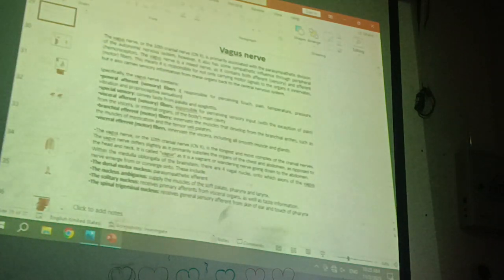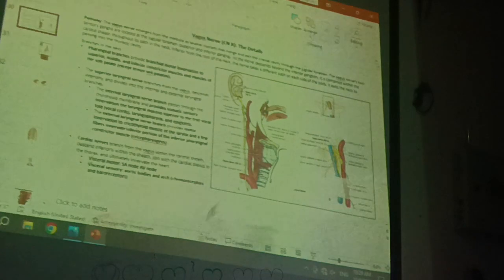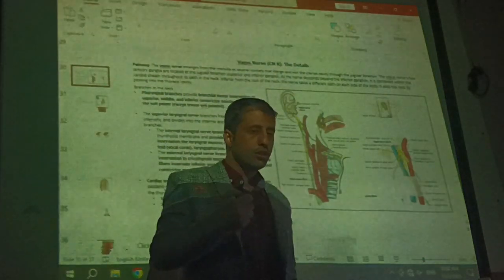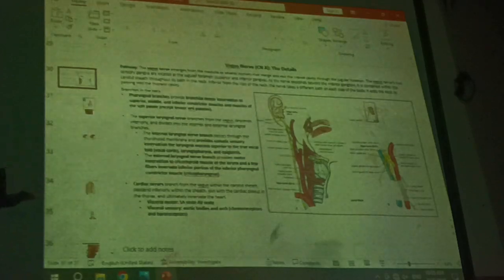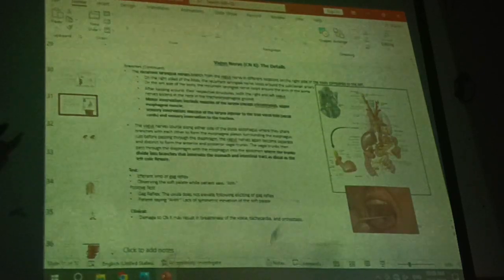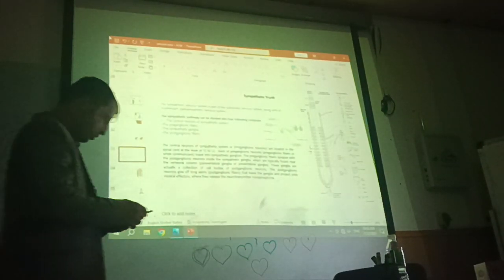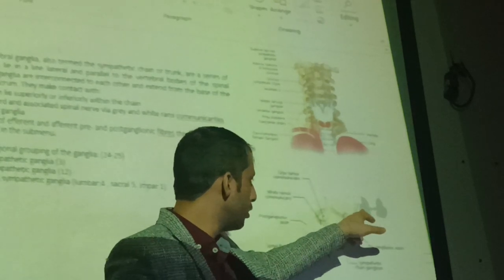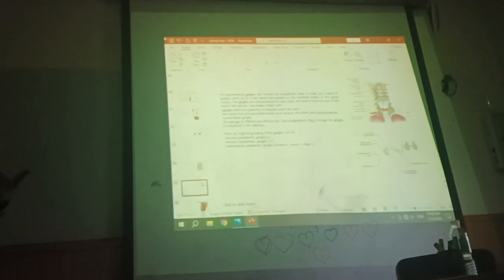Head and neck part 05 Anterior Triangle Carotid sheath Deep Fascia Posterior Triangle